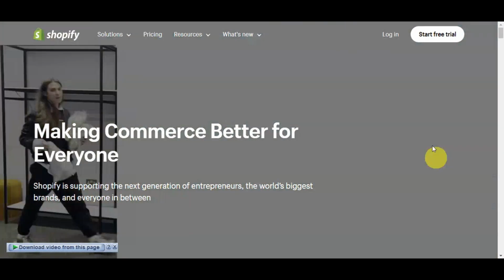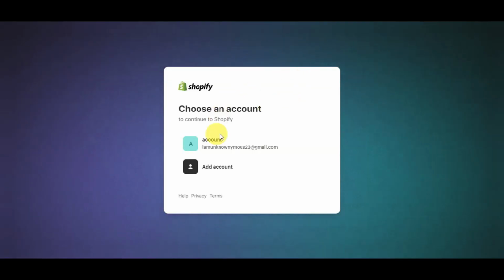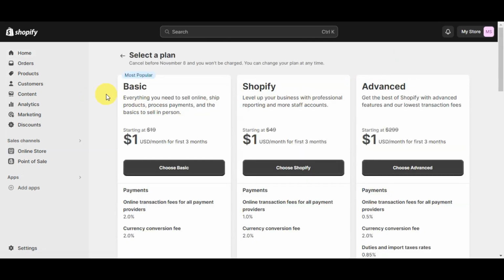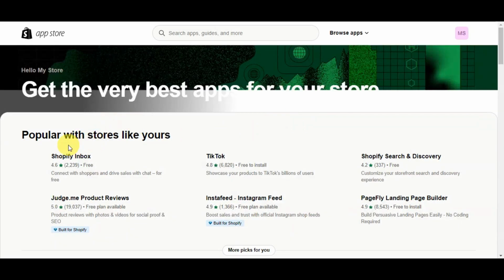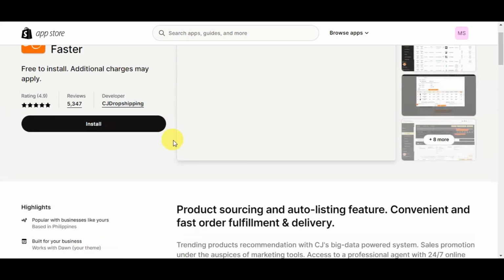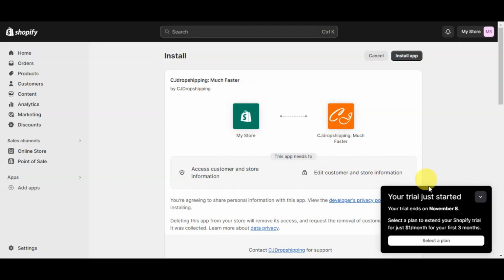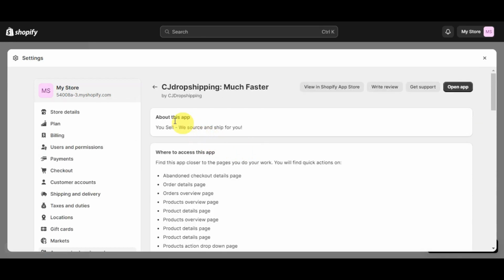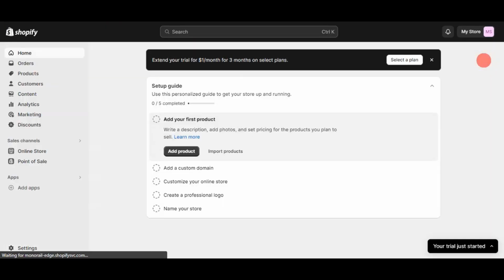How To Automate CJ Dropshipping Orders (Complete Guide)